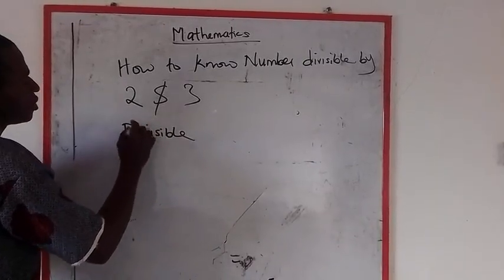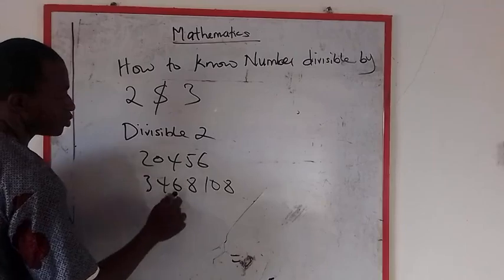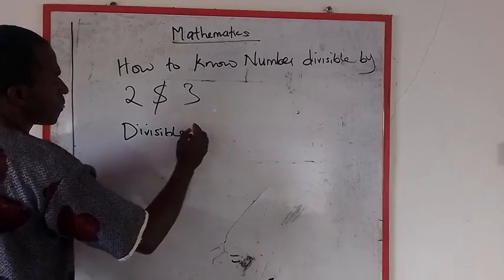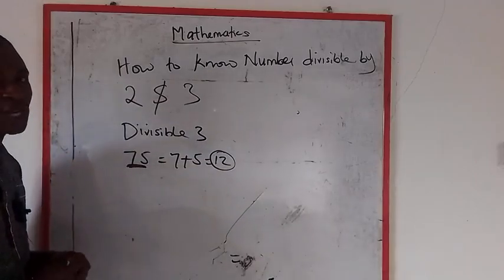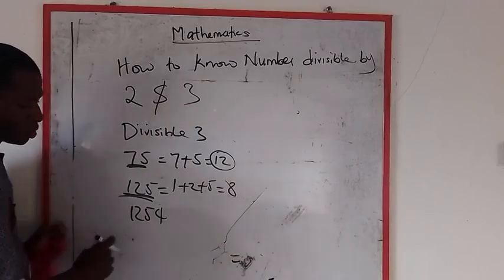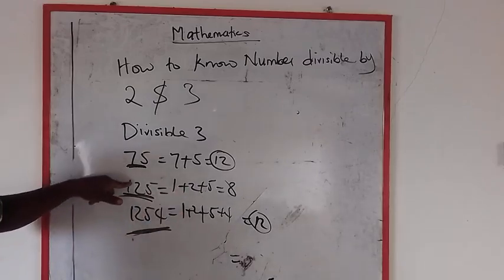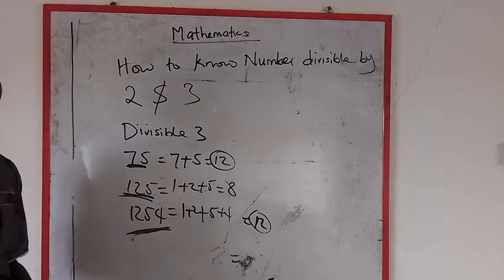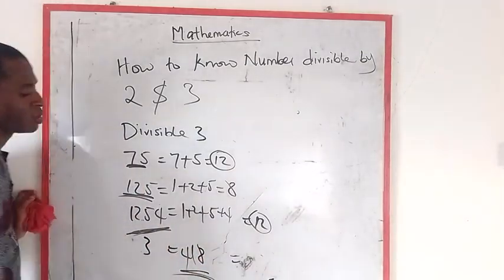How to know number divisible by 2&3